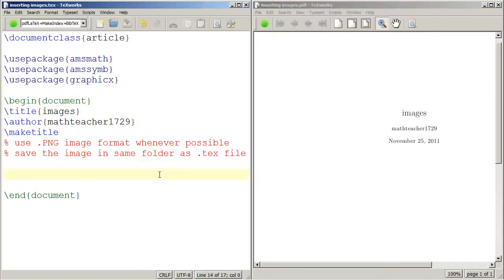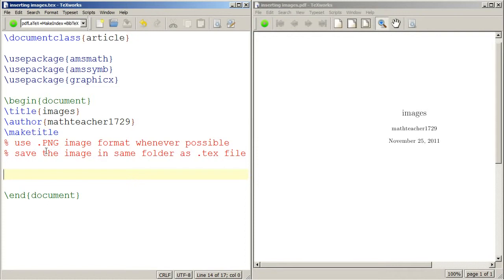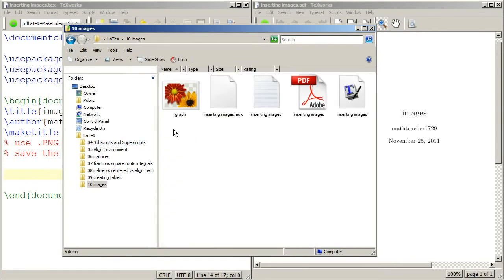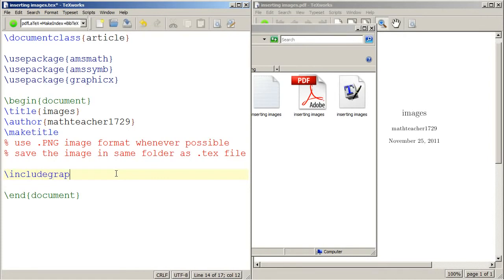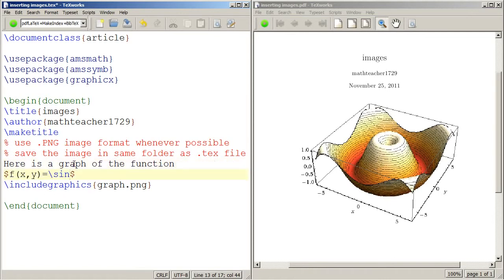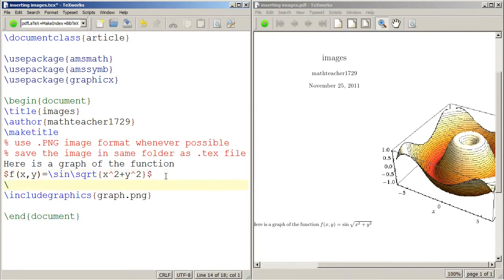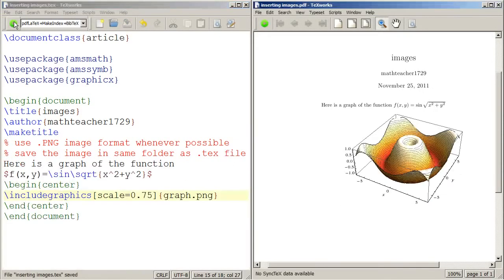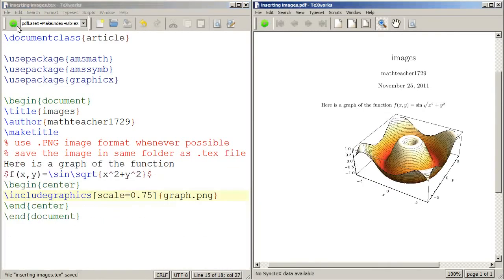LaTeX Tutorial 10 inserting images into your document